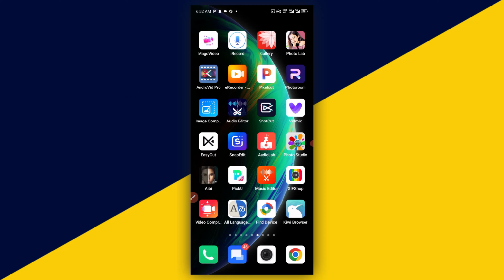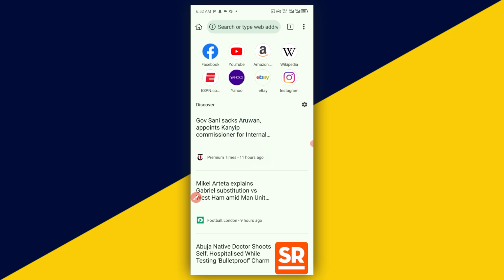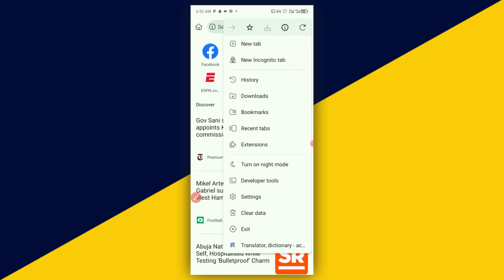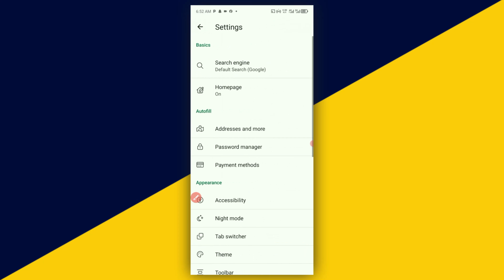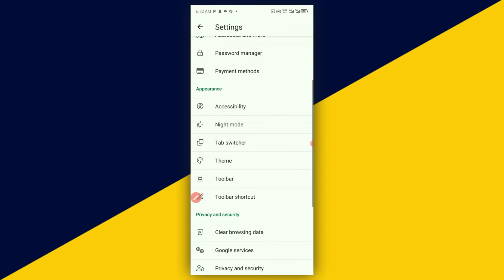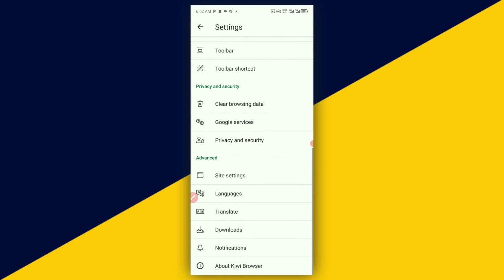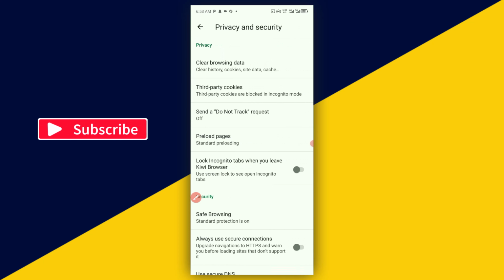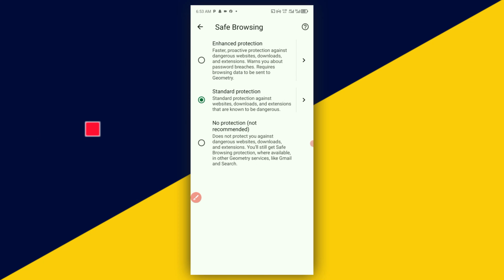Important Settings: Turn on Safe Browser on Kiwi Browser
🔒🌐 Browse Safely: Turn on Safe Browser on Kiwi Browser - Full Guide!🌐🔒

Welcome to our comprehensive guide on how to turn on the Safe Browser feature in Kiwi Browser! Whether you're looking to protect yourself from malicious sites, enhance your online privacy, or just ensure a safer browsing experience, this video will walk you through the entire process effortlessly. Perfect for all Kiwi Browser users, this guide ensures you can enable Safe Browser settings quickly and securely.

In This Video:
1. Introduction - Understanding the importance of Safe Browser settings and how they can protect you from online threats.
2. Accessing Browser Settings - Step-by-step instructions on how to access the settings menu in Kiwi Browser.
3. Navigating to Privacy and Security - Detailed guide on how to navigate to the privacy and security settings within Kiwi Browser.
4. Locating the Safe Browser Option - How to find the Safe Browser option in the security settings.
5. Enabling Safe Browser - Instructions on how to enable the Safe Browser feature to block malicious sites.
6. Customizing Safe Browser Settings - Tips on customizing the Safe Browser settings to fit your personal browsing needs.
7. Testing Safe Browser - How to test your browser to ensure the Safe Browser feature is working correctly.
8. Enhancing Privacy with Extensions - Recommendations for extensions that can further enhance your privacy and security.
9. Using Safe Browsing Practices - Best practices for safe browsing to avoid phishing sites and malware.
10. Monitoring Browser Activity - How to monitor your browser activity for any signs of suspicious behavior.
11. Troubleshooting Tips - Solutions to common issues you might encounter while enabling Safe Browser in Kiwi Browser.

Why Watch?
- Practical tips to enhance your browsing experience and ensure your safety.

Ensure a safer browsing experience by turning on the Safe Browser feature in Kiwi Browser with these simple steps. Let’s get started!